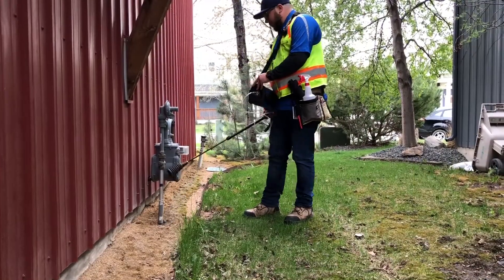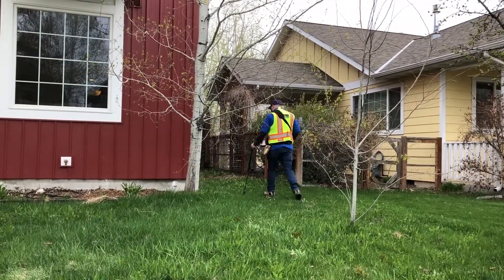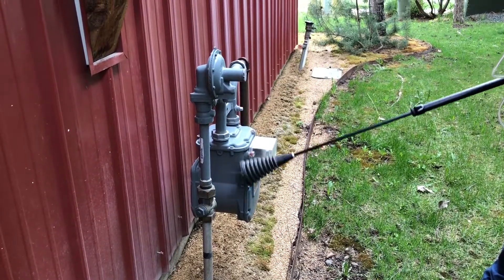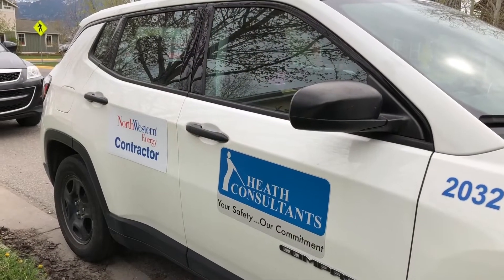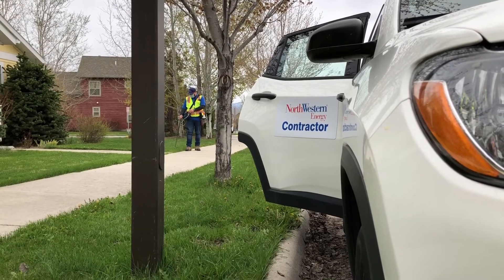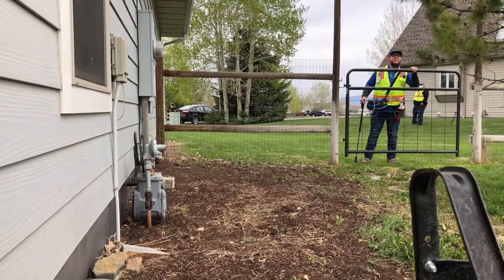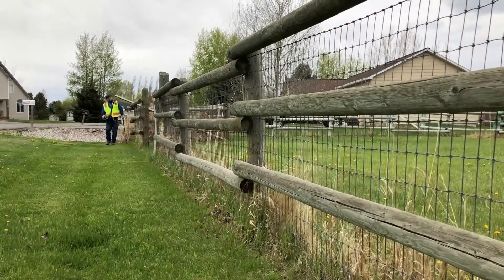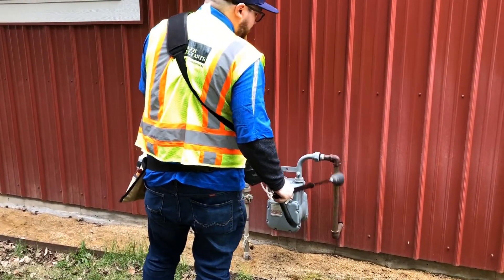NorthWestern Energy Gas Leak Survey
Have you seen our survey crews out with their odd-looking sniffers? Every year we inspect our natural gas system for leaks. Check out this video to learn just how this is done. And keep in mind, our survey crews practice social distancing in the field.